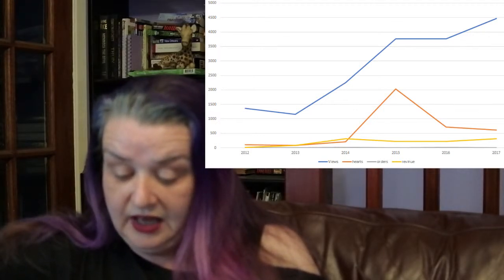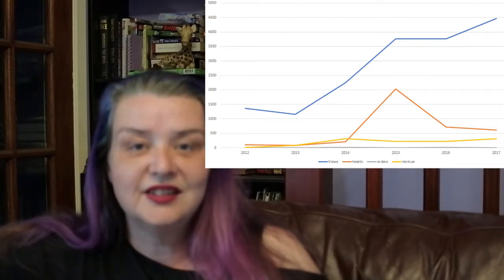How to Improve your Etsy Shop. Etsy Challenge The results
So how did your month of April challenge go for your Etsy shop? Here are my results - compared to March and compared to all the other Aprils I have stats from

If you missed them the other videos are in this playlist